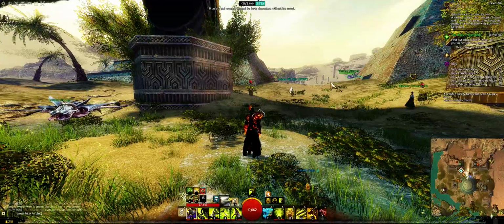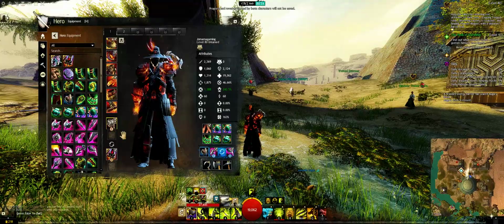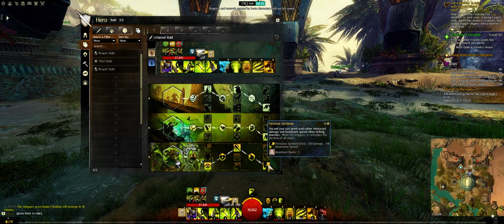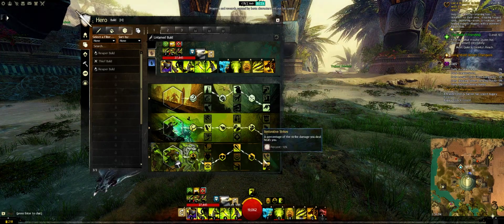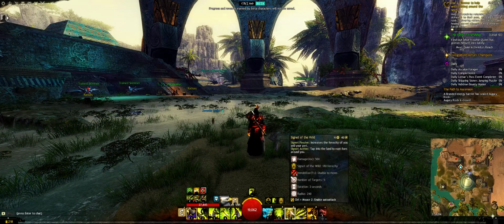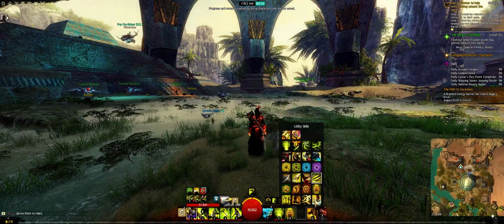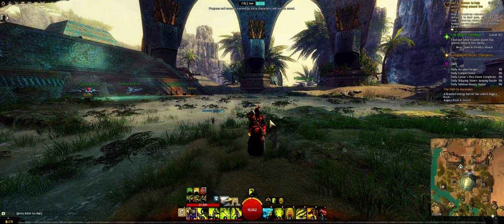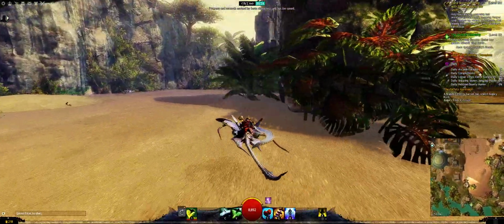My Favorite Untamed Build 2.0 (Guild Wars 2 Elite Spec BETA Build)